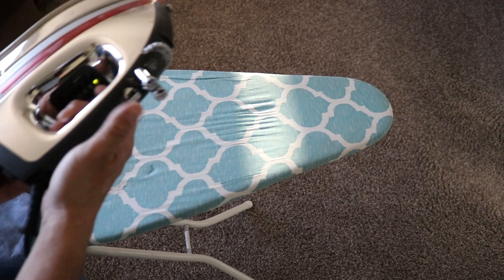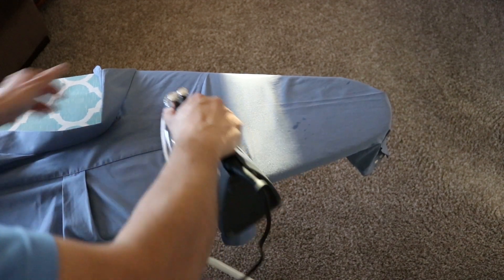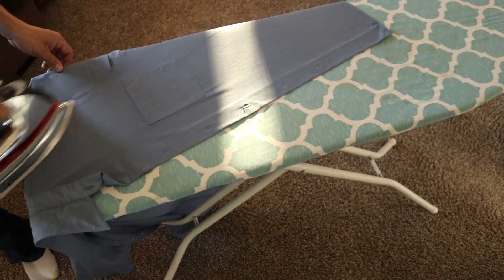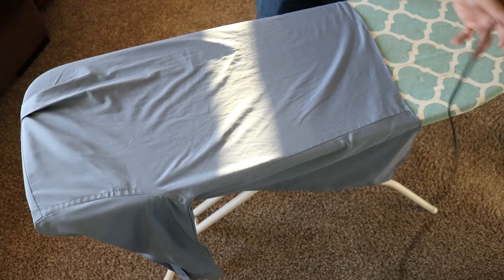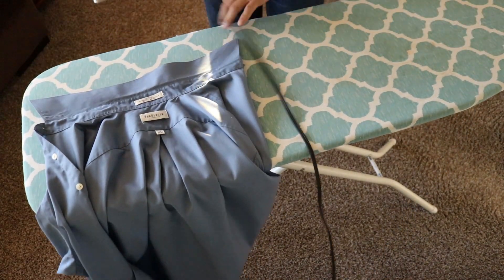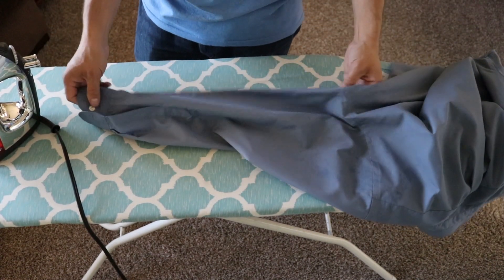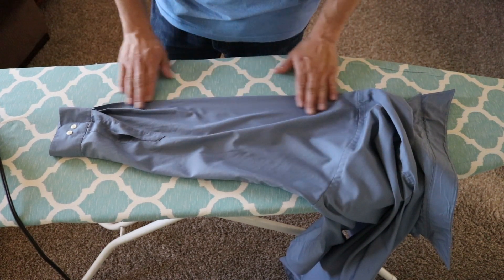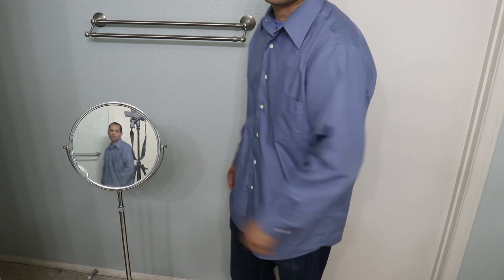How to iron a men's collared shirt.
The first part of the video is a quick tutorial. The full version is after it.
The same method applies to ironing a suit shirt.